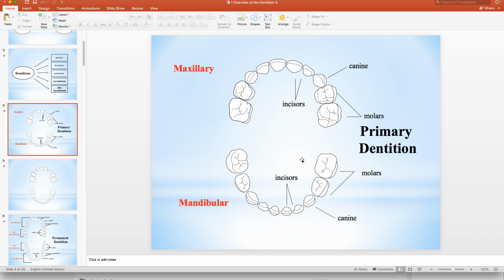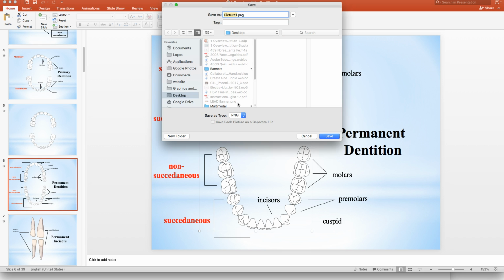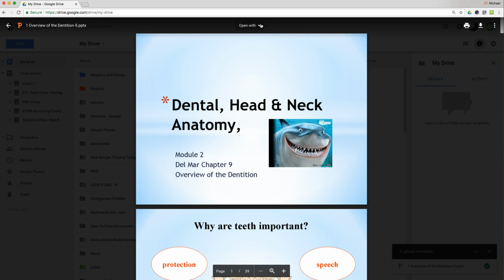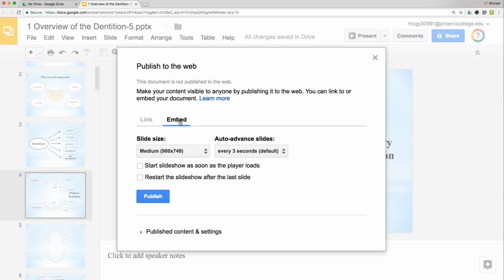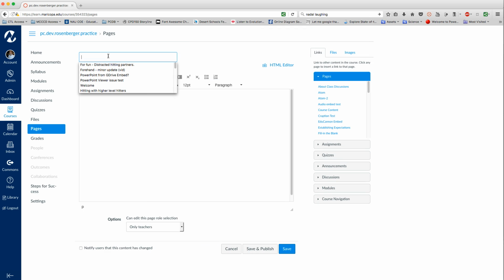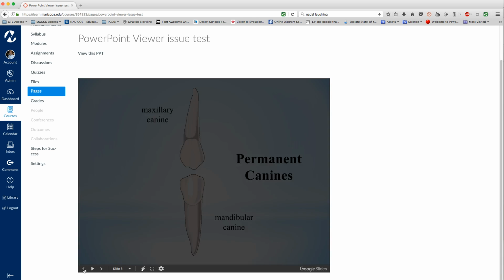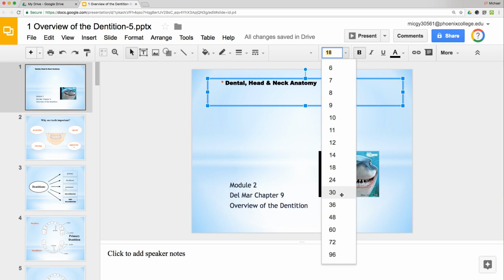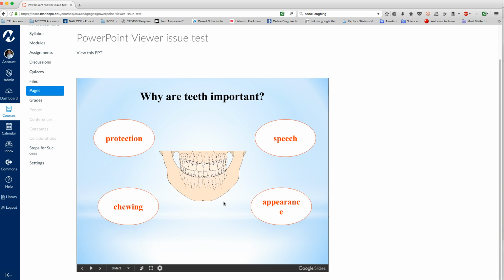PowerPoint to Slides (easy updates and issue fixes)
Upload your Powerpoint to your Google Drive and then open as a Slides presentation. Tweak anything needed then publish to the web for a great, easy to maintain dynamic presentation you can embed.